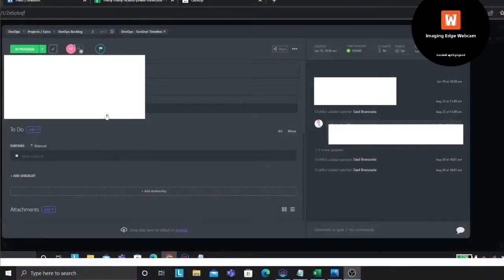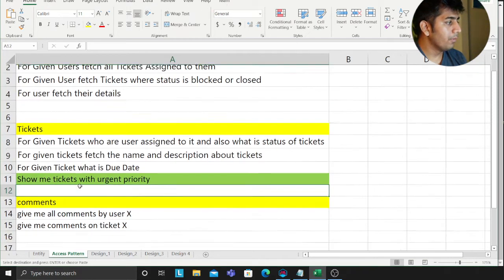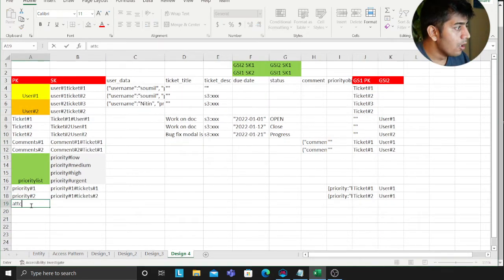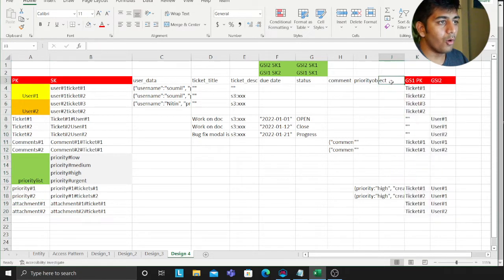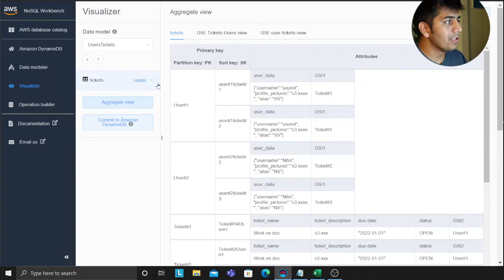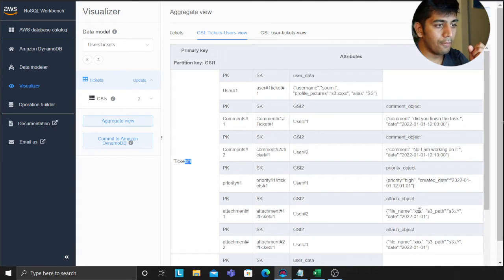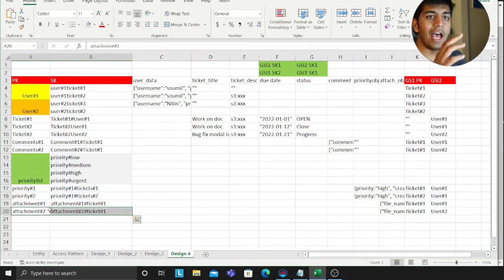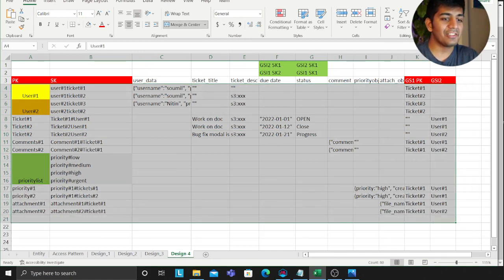DynamoDB Data Modelling |Jira| ClickUp | User, and Tickets & comments & priority & Attachment |#4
Part 1
AWS DynamoDB Data Modelling |Jira| ClickUp | User, and Tickets |#1

Part 2
AWS DynamoDB Data Modelling |Jira| ClickUp | User, and Tickets & comments |#2

Part 3
AWS DynamoDB Data Modelling |Jira| ClickUp | User, and Tickets & comments & priority |#3

dynamo DB data modeling many to many | two-way embedding via Reference Model | Users and Authors|

Learn DynamoDB and Become an Expert in a fun and Easy way 0 to hero with 5 Labs | 156 MIN |

Embedding VS Reference Model | How we can represent 1-1 | 1-many| many-many In ELK| Theory Video